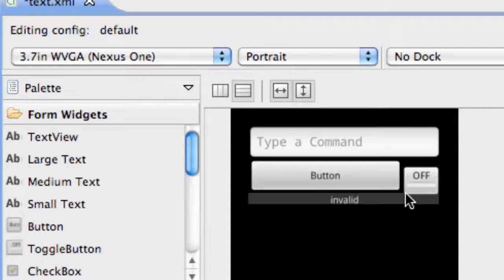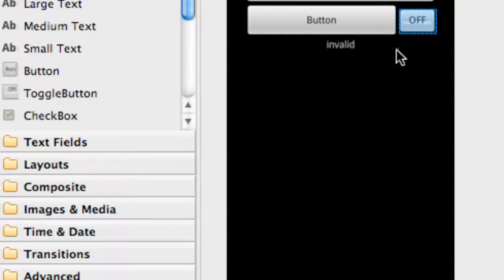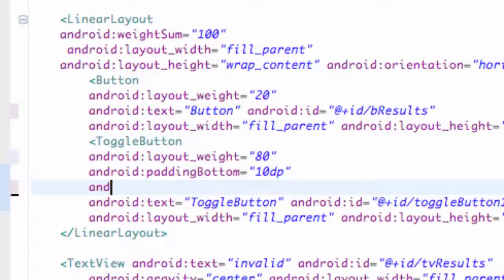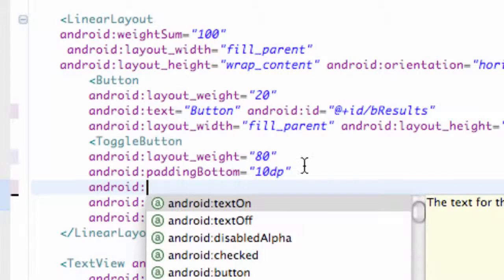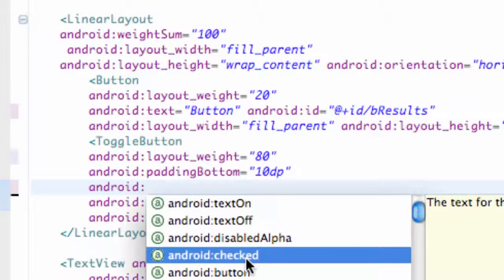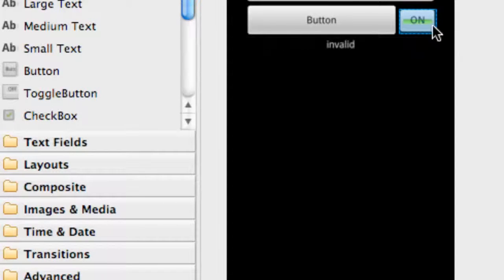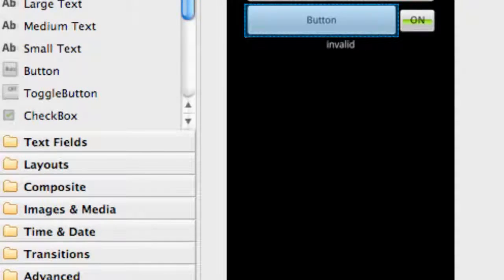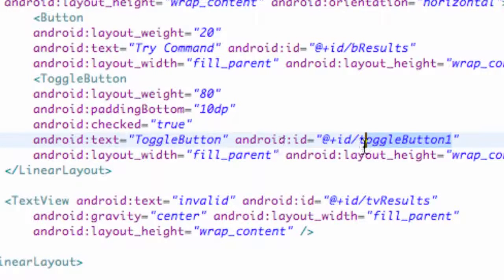Android Application Development Tutorial 24 XML Padding and Setting Toggle to On